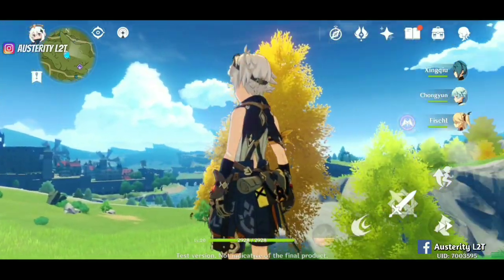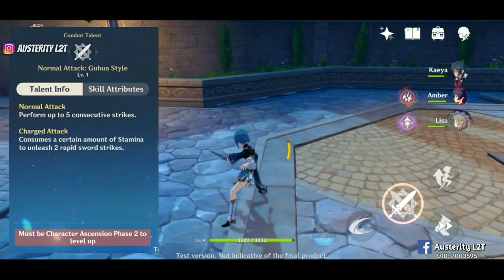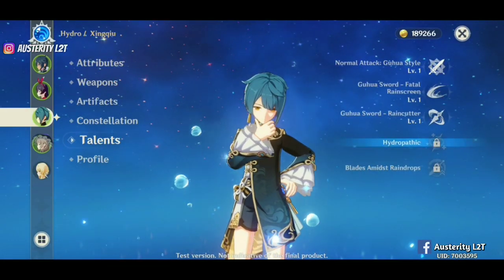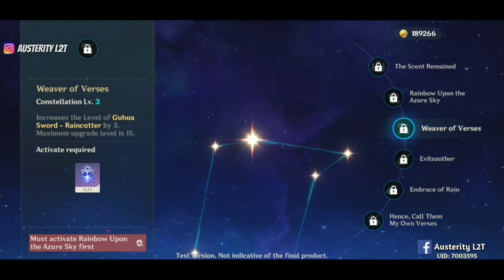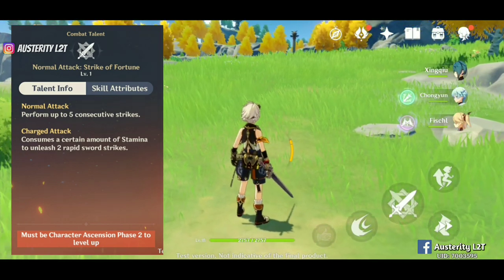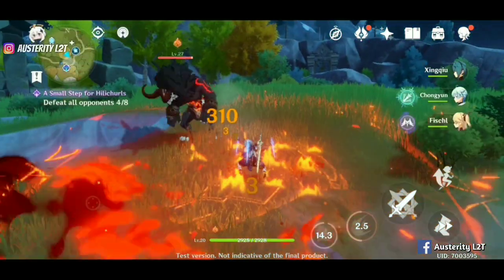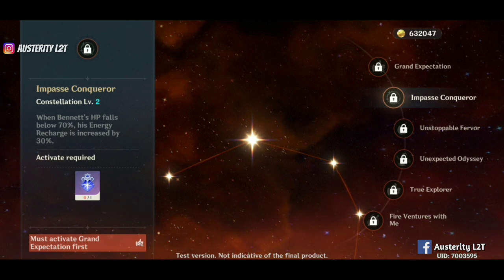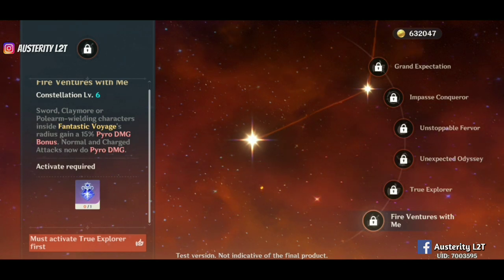Bennett & Xingqiu Showcase | Skills, Talents & Constellations - Genshin Impact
hello guys, this is Bennett & Xingqiu Review all skills, talents and constellations with full gameplay
hope you like this review ^^